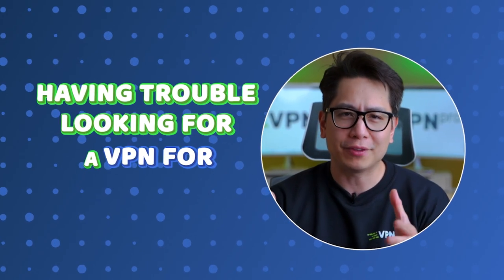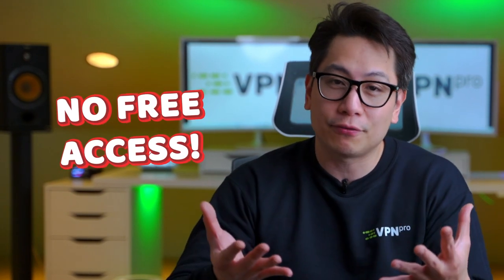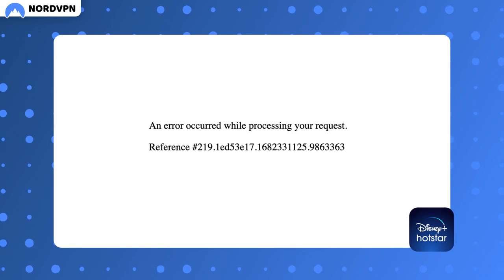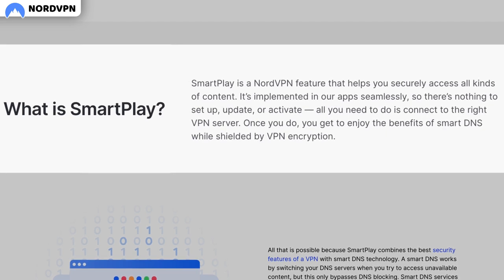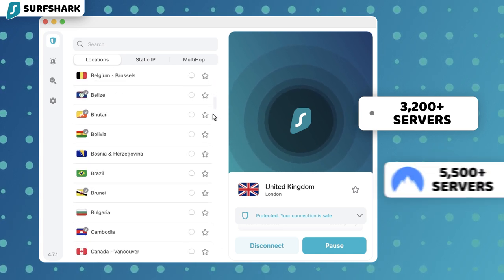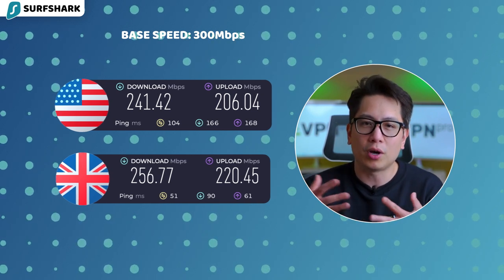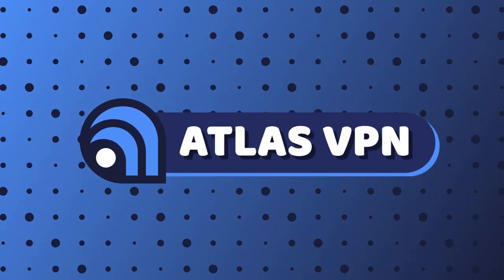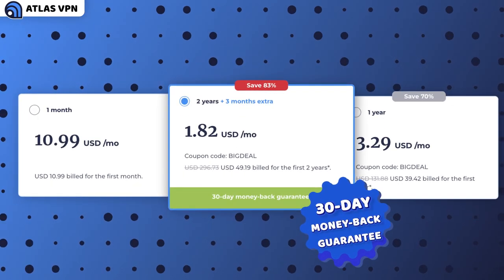What's the Best VPN for STREAMING? 🤔 TOP 3 VPNs for Streaming in 2023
💥👇 Need the best VPN for streaming? How about one with discount?! 👇💥

Having trouble looking for a VPN for streaming? I can see it, there are too many options with outrageous claims and little evidence. So here I am, after testing all the big-name providers, ready to show you what is the best streaming VPN you can get in 2023.

Now, to be clear, when testing these providers I first checked if the streaming VPN can access the platform, the variety of accessible servers, and the connection speed.

=== ⛰️ NordVPN ===

With that out of the way, my first suggestion is NordVPN. With NordVPN, I have access to more than 5,500 servers spread across 60 countries. This includes popular streaming locations like the US, UK, Japan, and a lot of European and South American countries.

Naturally, I tried to watch some shows only available in those regions, and so far, the only content I can’t access is Indian Disney+ Hotstar, due to India’s new policy on VPNs. At the same time, I’ve had no issues with European or Asian platforms, other than a bit slower speed on the latter.

=== 🦈 Surfshark ===

One more VPN for streaming I can recommend is Surfshark. It is a bit different from NordVPN. To begin with, it has fewer servers, around 3,200 versus NordVPN’s 5,500. However, Surfshark offset that by having way more locations available: I can reach 100 countries in total.

Naturally, this also means that Surfshark has access to more local content than NordVPN. While it’s a great VPN for Netflix and other common platforms, I personally used Surfshark for less accessible platforms, like Disney+ Hotstar.

=== 🔐Atlas VPN ===

One of more best VPN for streaming is Atlas VPN. Atlas VPN was made for mobile devices, and I find it to be most comfortable for mobile streaming. It might only have 750 servers in 42 countries, but in my experience, it covers all popular streaming locations. Besides simply covering these locations, I’ve had no problems connecting to the platforms as well, and I’ve tested a lot of options.

\\TIMESTAMPS//
0:00 Intro
0:23 How to pick the best VPN for streaming?
0:32 Is it possible to stream with a VPN for free?
0:45 How to use NordVPN for streaming?
2:14 Is Surfshark good for streaming?
3:30 AtlasVPN for streaming: Atlas VPN review
4:11 Conclusion